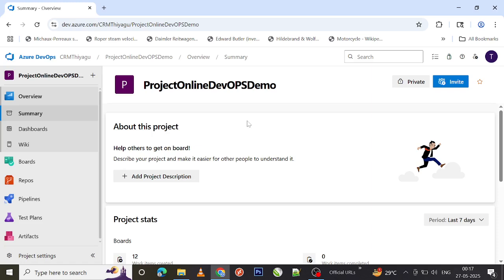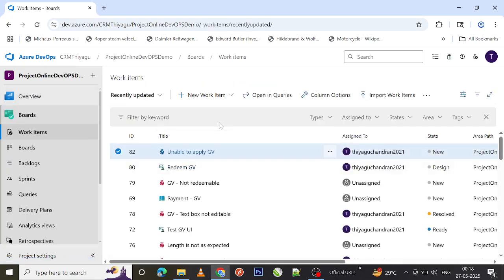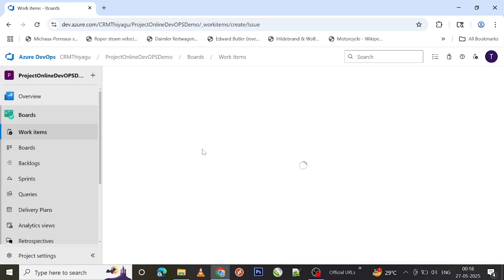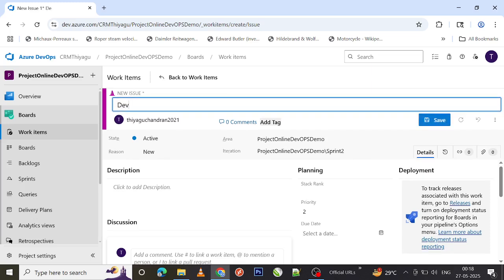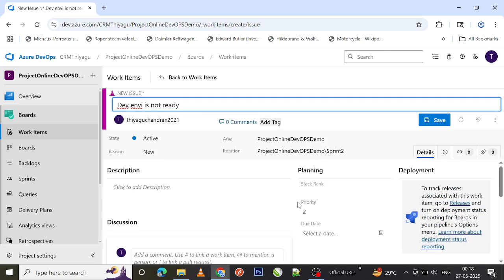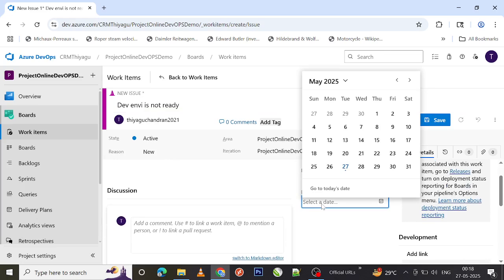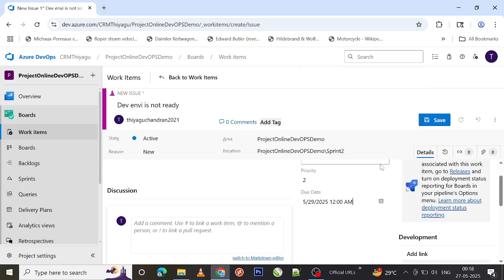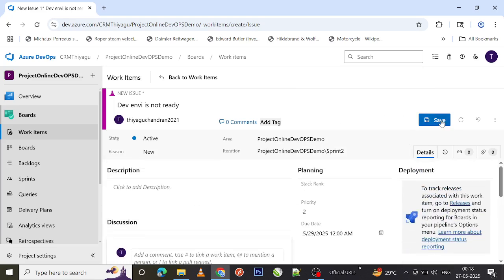Issues/Impediments in Azure DevOps | Azure Boards | An IT Professional